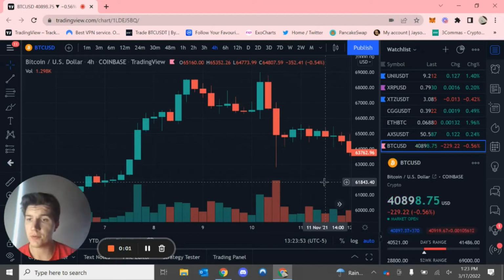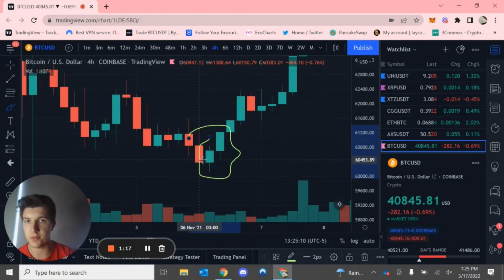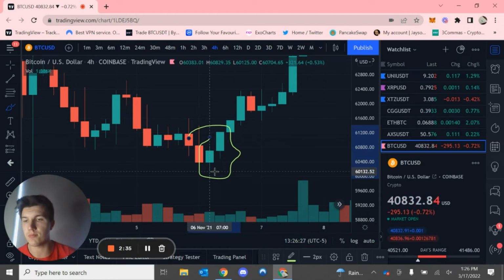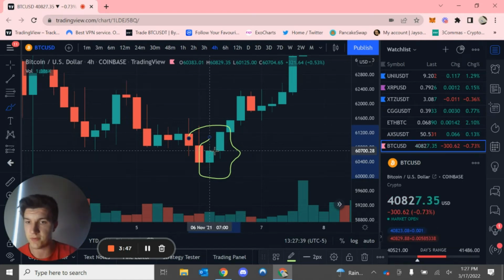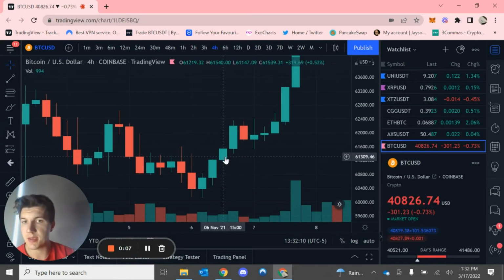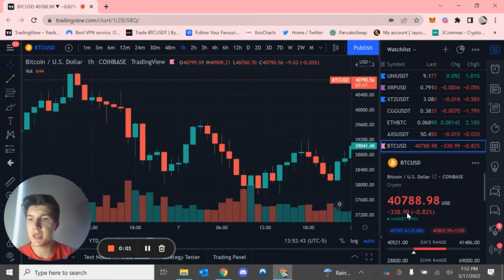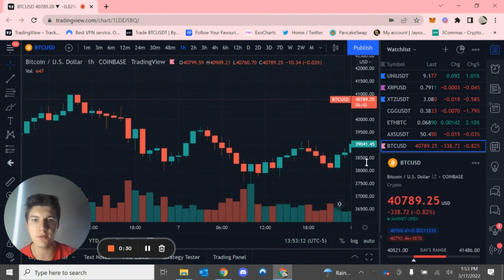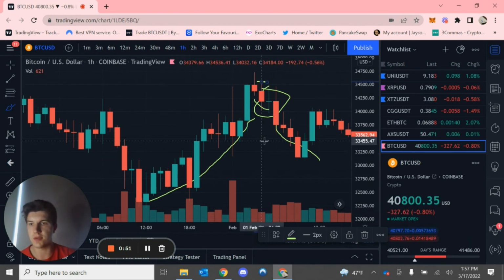Candlesticks Basics and how to trade them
The list of the most common and important candlestick patterns used and how to trade them